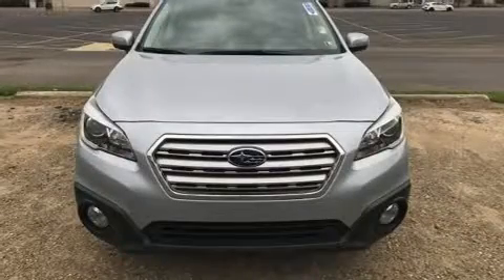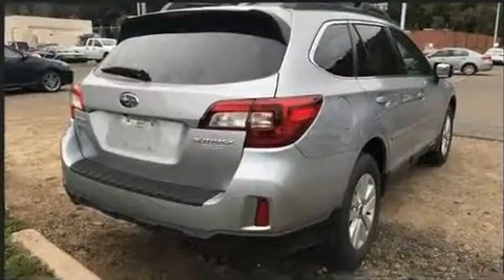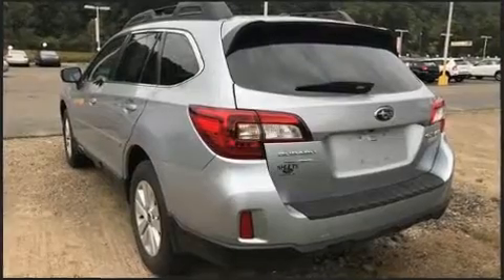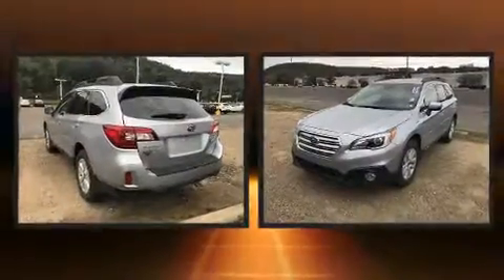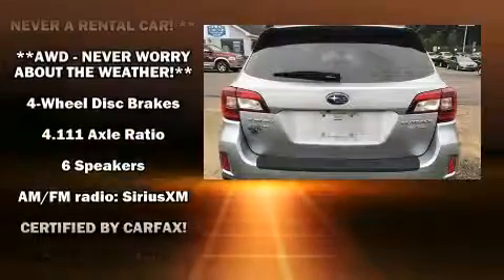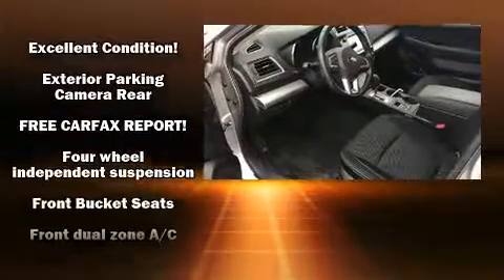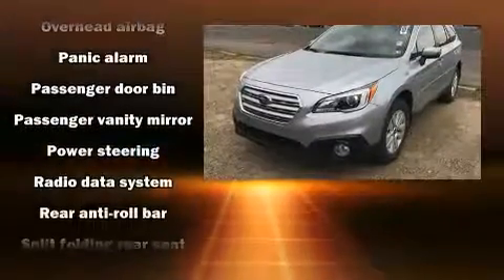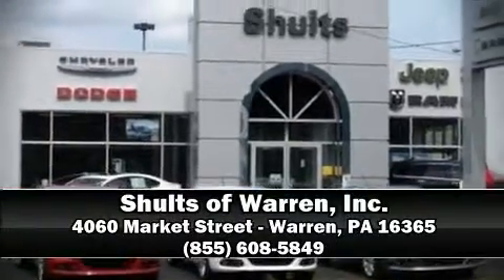2015 Subaru Outback 2.5i Premium in Warren, PA 16365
4060 Market Street
in Warren, PA 16365

Load your family into the 2015 Subaru Outback. With fewer than 15,000 miles on the odometer, this 4 door sport utility vehicle prioritizes comfort, safety and convenience. It features a continuously variable transmission, all-wheel drive, and a 2.5 liter 4 cylinder engine. Subaru infused the interior with top shelf amenities, such as: 1-touch window functionality, variably intermittent wipers, a trip computer, heated seats, fully automatic headlights, telescoping steering wheel, and a split folding rear seat. Premium sound drives 6 speakers, providing you and your passengers a sensational audio experience. Subaru ensures the safety and security of its passengers with equipment such as: dual front impact airbags with occupant sensing airbag, front side impact airbags, traction control, brake assist, anti-whiplash front head restraints, a security system, and 4 wheel disc brakes with ABS. Electronic stability control stands out as a technologically savvy innovation, keeping you better connected to the road. Our sales reps are knowledgeable and professional. They'll work with you to find the right vehicle at a price you can afford. Come on in and take a test drive!